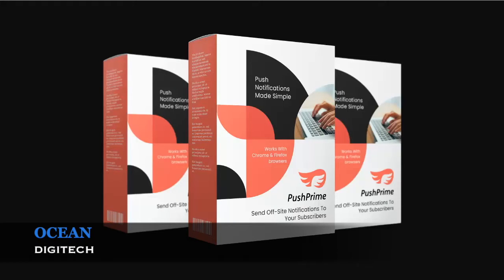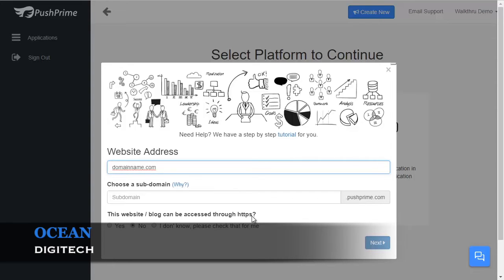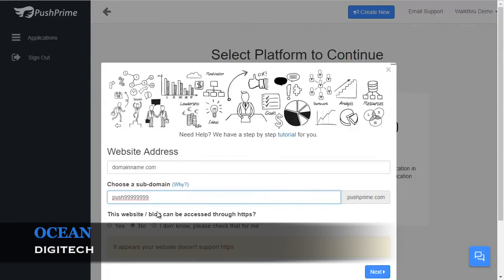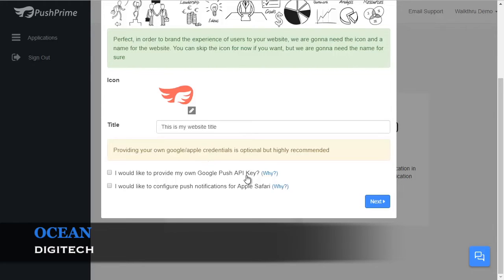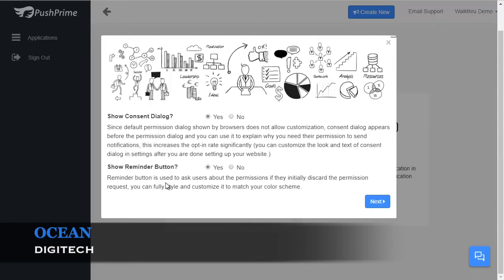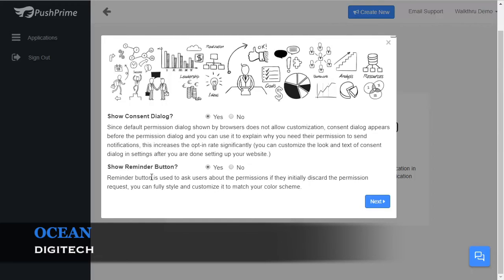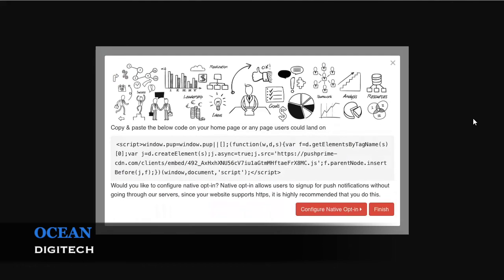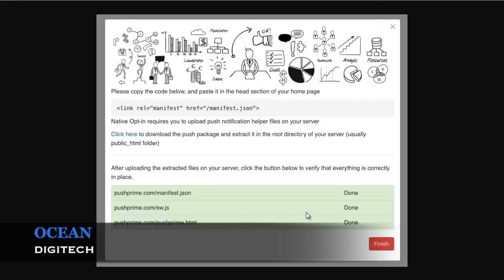PushPrime Online Service by Richard Madison Review + Demo Video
PushPrime Push Notification Service By Richard Madison Review

PushPrime By Richard Madison is an online service that let you easily and quickly set up powerful push notifications that can grab more subscribers than opt-in squeeze pages and generate response levels equal to or better than email ever can..

Go here and see all that PushPrime can do for your business

So if you want to be able to boost your sales and profits, then you need to add PushPrime to your marketing tools

Hop over now to see it in action for yourself at the link above